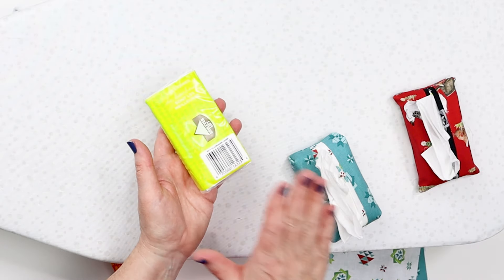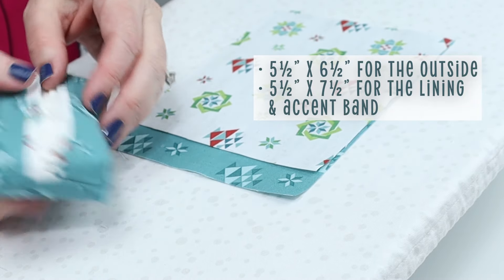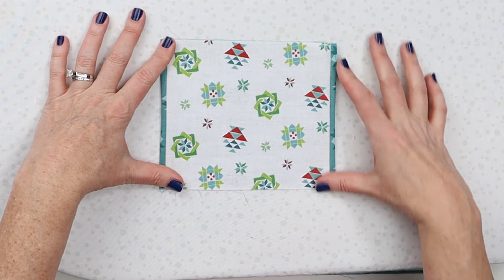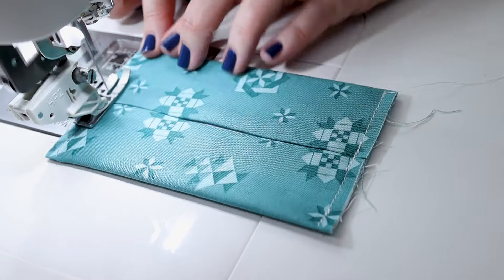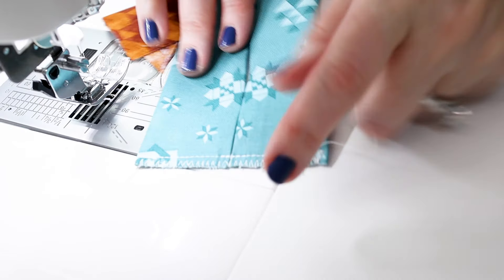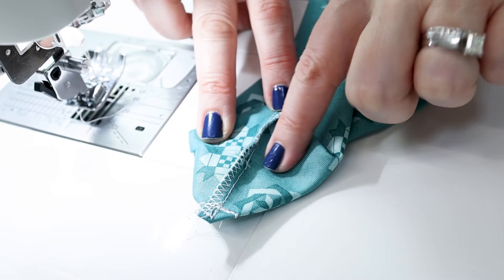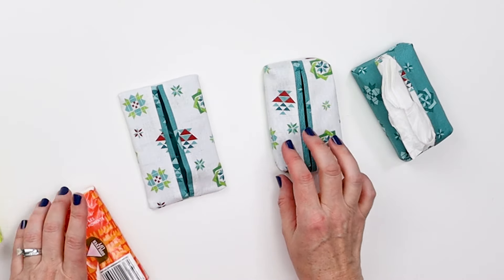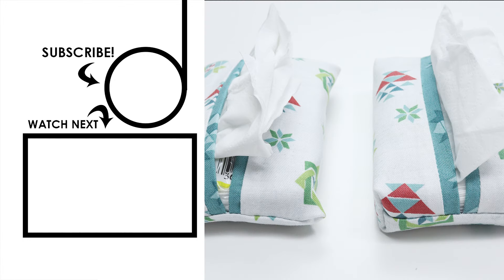The 10 minute Travel Tissue Cover - Things to make with Fabric Scraps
In this video you will learn how to make a quick and cute travel tissue covers with fabric scraps. These are great gifts, stocking stuffers or things to sew and sell. Keep some on hand for a personal "thank you" for someone who goes above and beyond. Tissue covers make a great teacher appreciation gift too. Who says tissues have to be boring? Not me!

🧵 LOVE TO SEW?

If you have a pile of fabric scraps looking for a project this is the sewing tutorial for you.

Here's all you need:
(1) 5½" x 6½" fabric for the outside
(1) 5½" x 7½" fabric for the lining and decorative trim
Sewing machine and basic supplies

🧵 Fabric used in this tutorial is from Tara Reed's Spring Barn Quilts collection from Riley Blake Designs.

✅ Travel Tissue Pack Bundles
✅ Rotary Cutter
✅ Rotary Mat
✅ Quilting Rulers
✅ Heat Erasable Pens

🎯 SHORTCUTS TO SPECIFIC TOPICS:
00:00 introduction
00:48 Supplies
01:25 Sew fabrics together
02:34 Fold to form tissue cover
03:11 Zig zag stitch to prevent fraying
03:31 How to use a leader fabric
04:47 How to sew box corners
05:48 How to put tissues into the cover